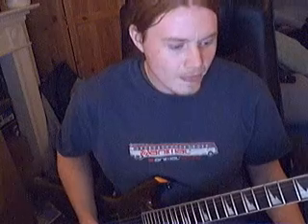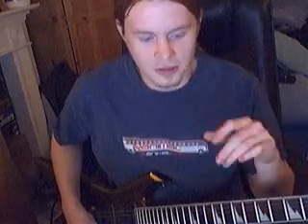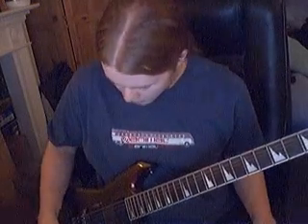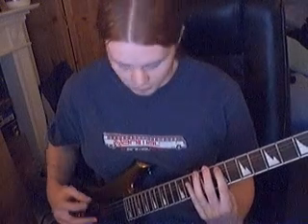Questions and Answers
Just some answers to questions I have been sent and a little bit of information on sweeping. Might be useful to someone I hope! Man its cold in here today... fingers dont quite work properly at the moment :D.

Minor

d 7h12p7
A 8 8
F 9 9
C 9 9
G---7h10 10p7
D

Major

d 7h12p7
A 9 8
F 9 9
C 9 9
G---7h11 11p7
D

Diminished

d 7h10p7
A 9 9
F 7h10 10p7
C
G
D